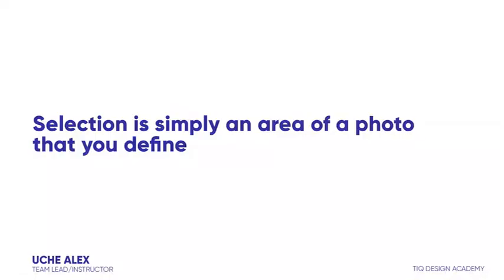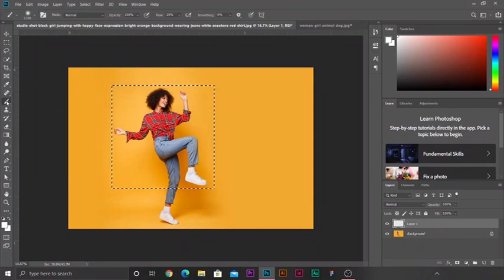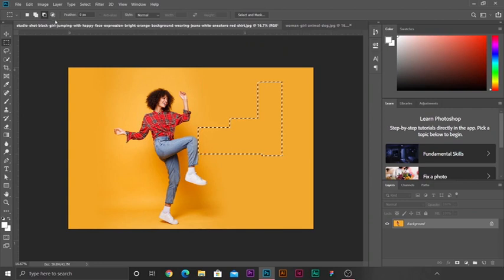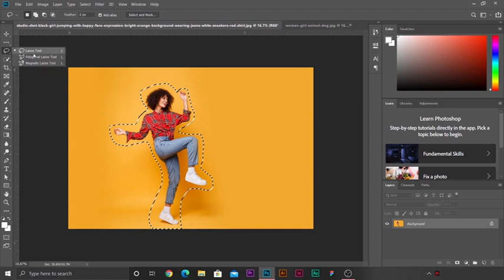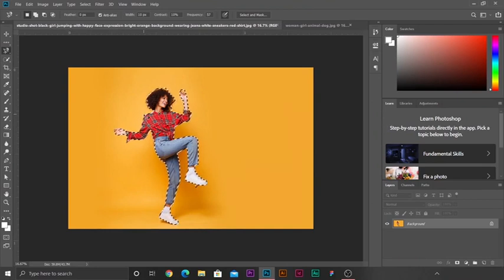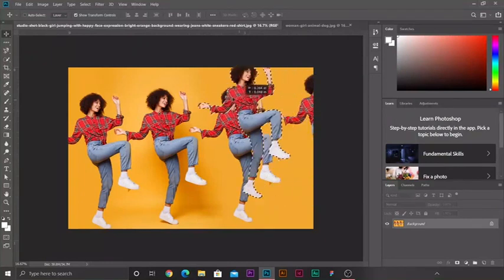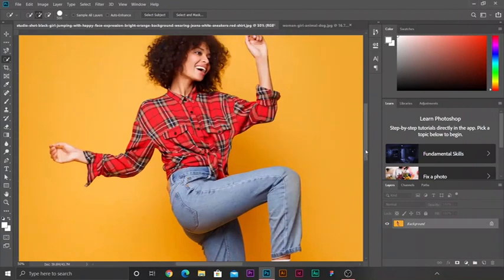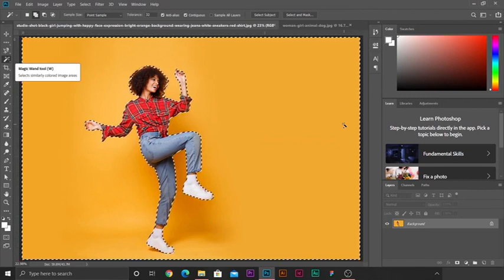Graphics Design Course 23 - Selections & Introduction To Selection Tools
This course is an introduction to Selections and the tools we use to apply them in Photoshop.